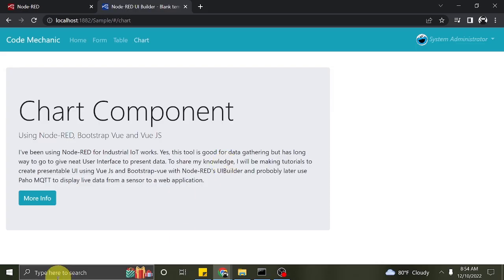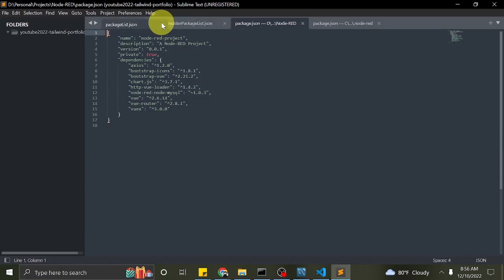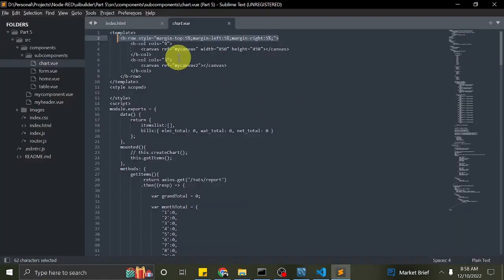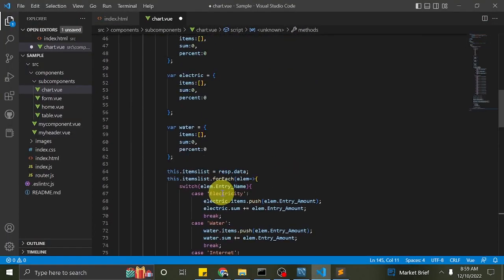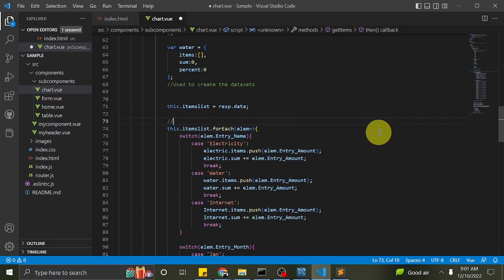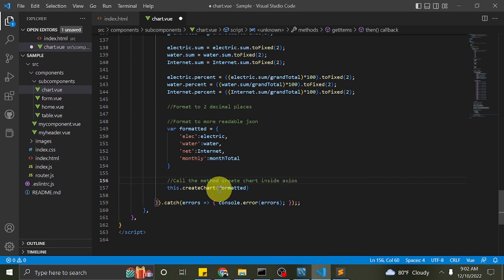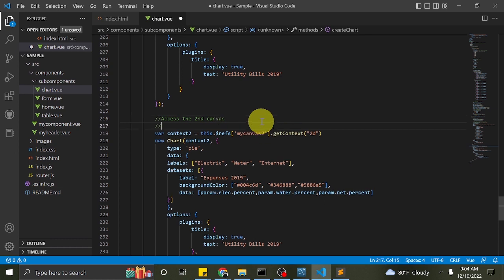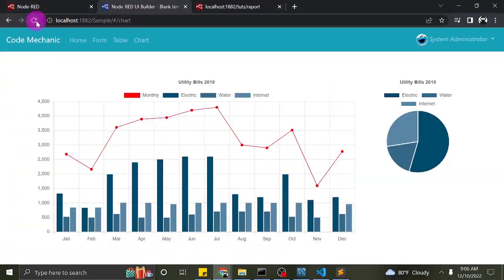Node RED UIBuilder Part 5 Render Charts Chart js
"chart.js": "^3.7.1"